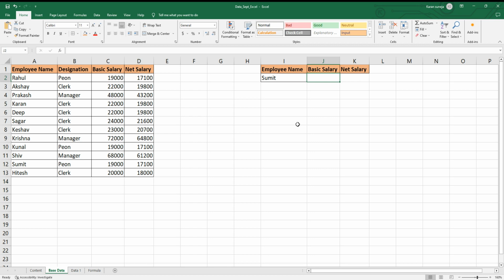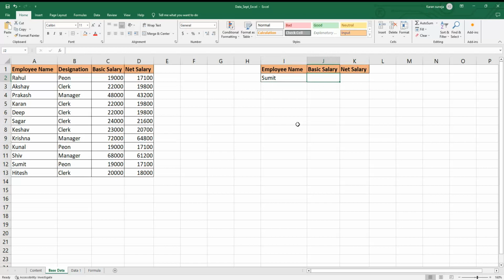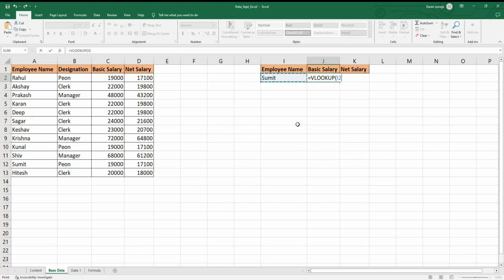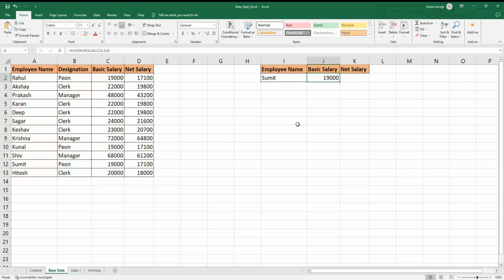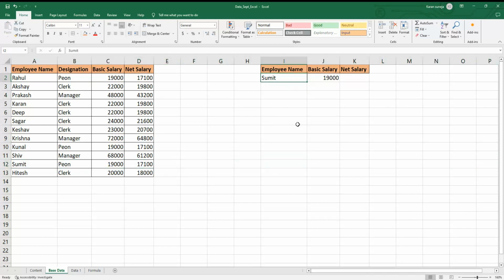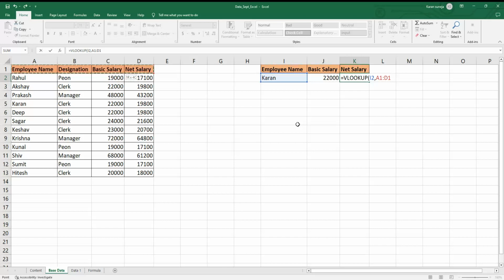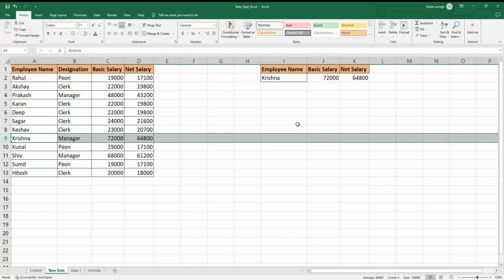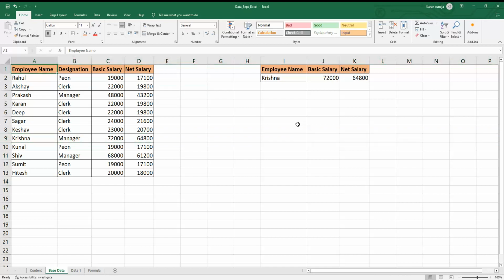How To Use VLOOKUP Formula in Microsoft Excel | VLOOKUP & HLOOKUP |Excel VLOOOKUP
In this Video, we are going to learn about the VLOOKUP function in MS Excel.  How excel can hep us in our daily life or work life?